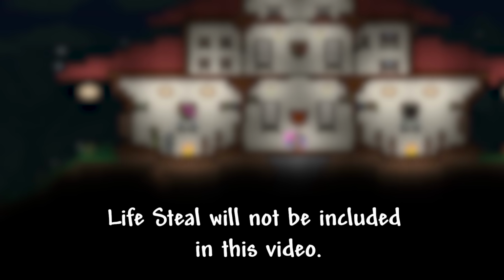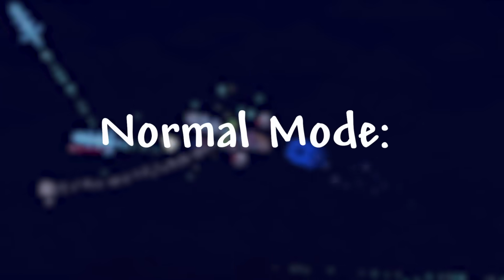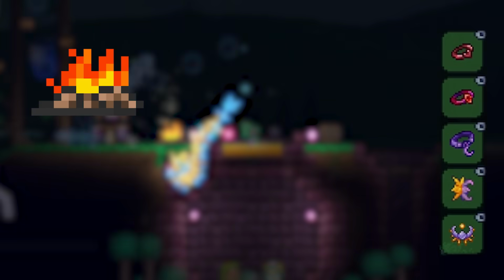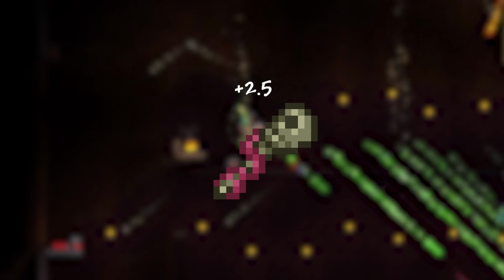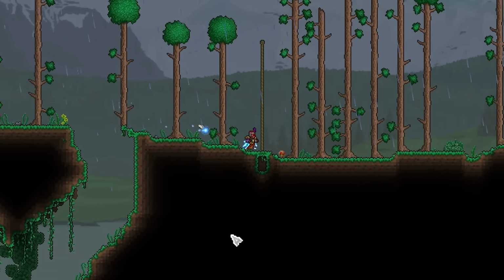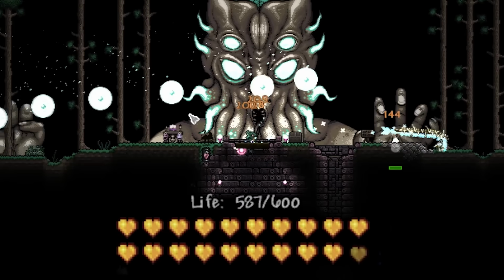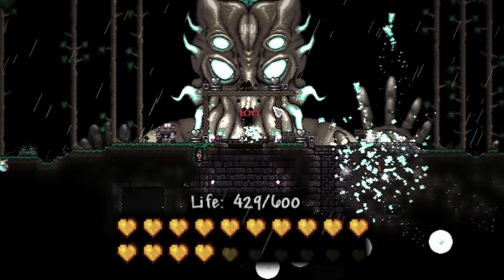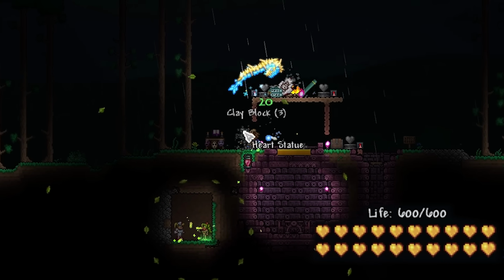Health Regeneration is BROKEN in Terraria!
Today we explore why health regeneration is broken in Terraria. We max out our health regeneration in order to see how tanky we can become. If you're wondering how to get some of these items then check out the Terraria wiki below.